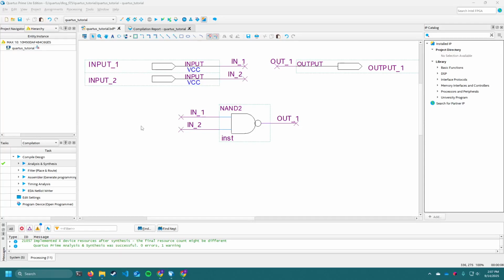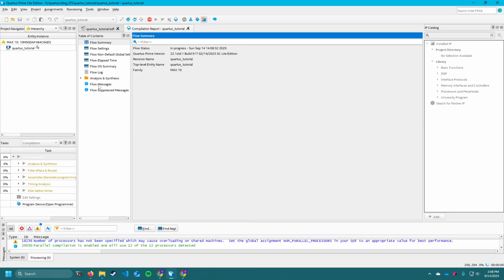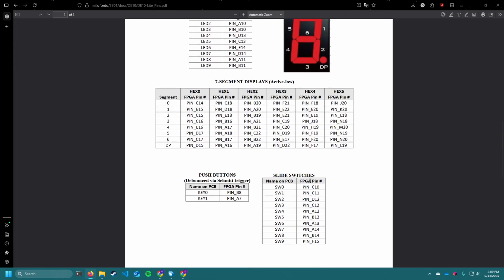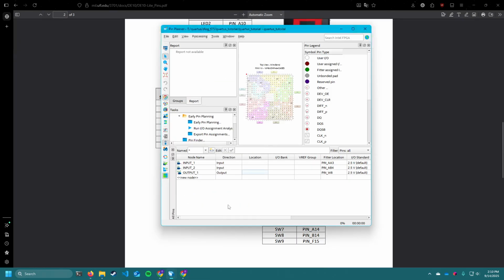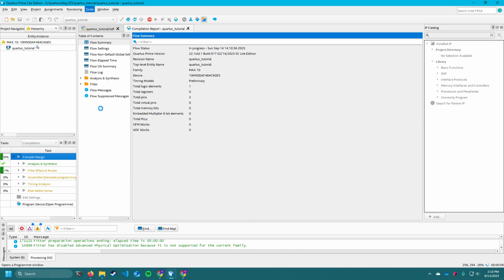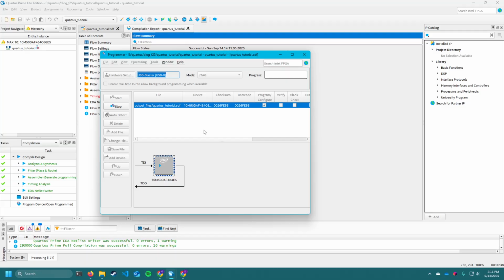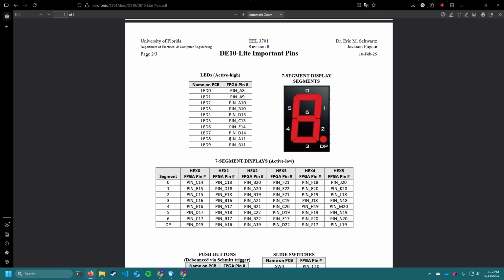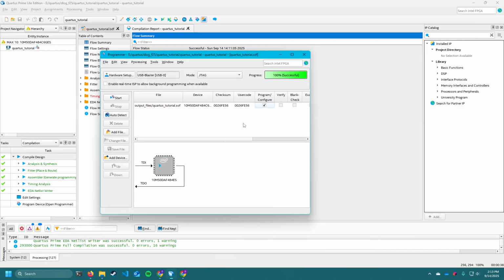Quartus DE10-Lite Programming Tutorial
This video is a tutorial for how to program your DE10-Lite boards using Quartus, going over pin assignments, full compiles, and programming. This video is for the Fall 2025 semester of EEL3701C under Professor Bobda, this information may or may not be applicable in future semesters.
Make sure to check out our to review our course content and get up-to-date information about our schedule!